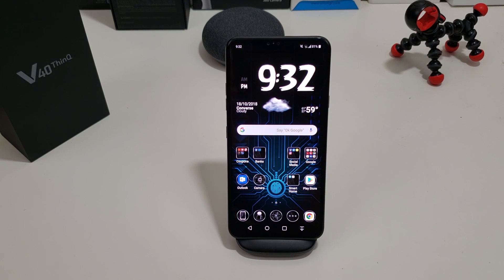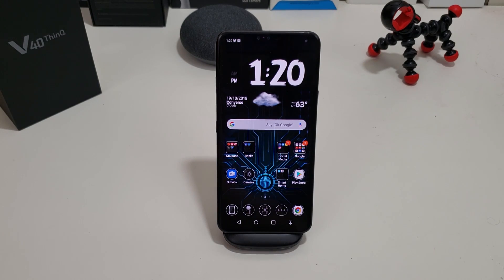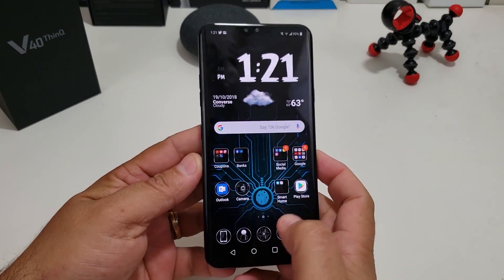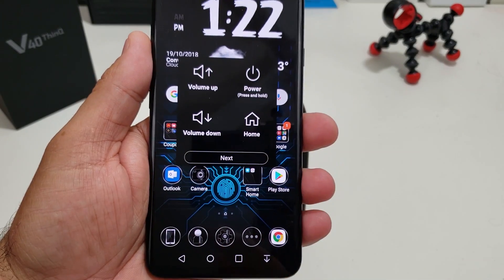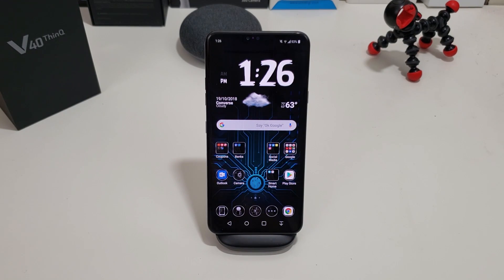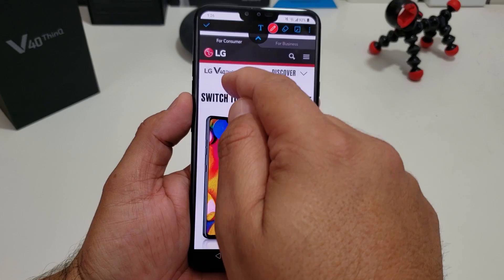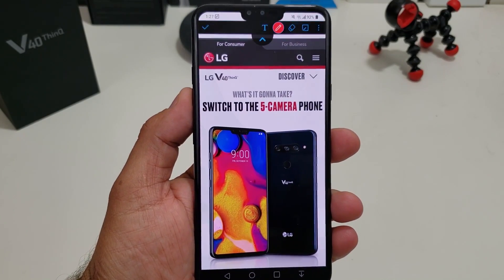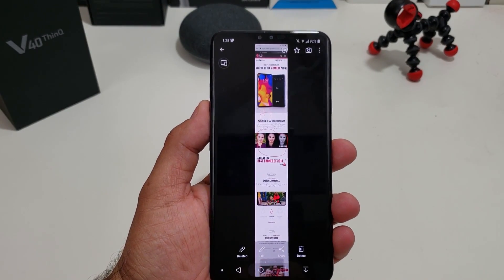How To Take A SCREENSHOT-LG V40 ThinQ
LG V40 ThinQ: How To Take A Screenshot

In this video I show you 3 ways to take a screenshot on the LG V40 ThinQ. Please let me know which one is your favorite one to use in the comments below.